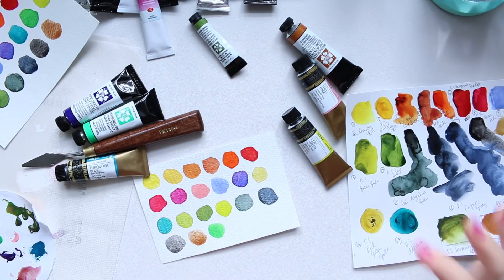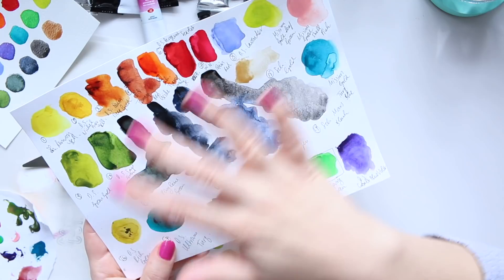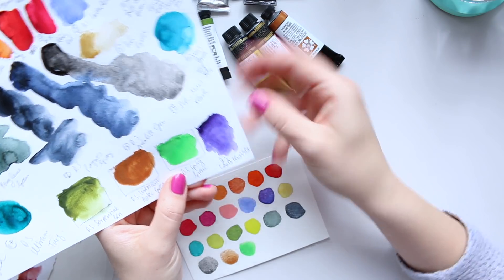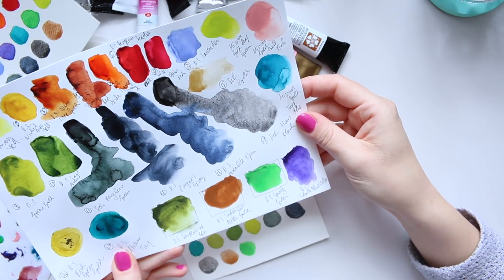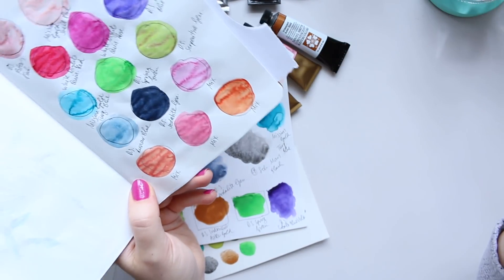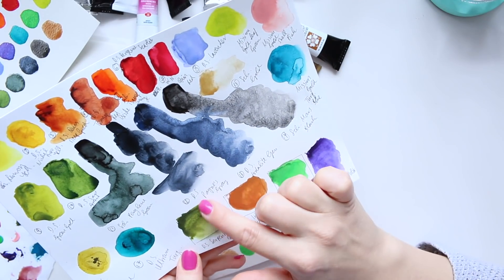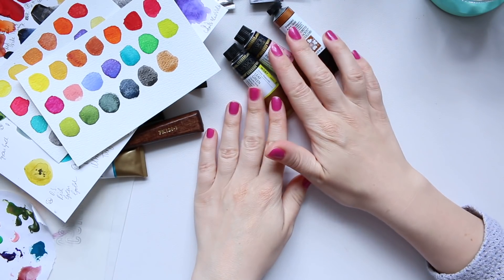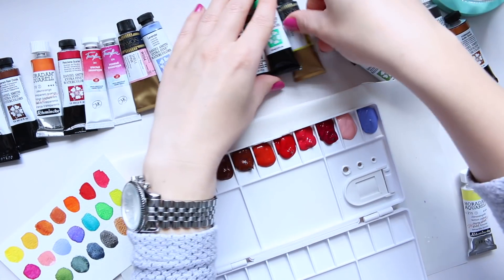Completed Summer 2019 Watercolour Palette | Process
Hi Everyone, here is the completed Summer 2019 watercolour palette with all 20 colours. I will be talking you through the process and sharing why I picked these colours as well as the finishing touches!

If you haven't seen the previous video and how I got to this point I highly recommend you first watch this video

Alyona x

*** NAILS: ***

• ESSIE The Girls Are Out:
AMAZON UK
AMAZON US

• Plastic Portable Watercolour Palette:
AMAZON UK
AMAZON US

Updated WATERCOLOURS:

1. Schmincke Horadam Lemon Yellow:
AMAZON UK
AMAZON US

2. Daniel Smith Nickel Azo Yellow:
AMAZON US

3. Daniel Smith Quin. Deep Gold:
AMAZON US

4. Daniel Smith Transparent Red Oxide:
AMAZON US

5. Schmincke Horadam Transparent Orange:
AMAZON UK
AMAZON US

6. Daniel Smith Perylene Scarlet:
AMAZON US

7. White Nights Quinacridone Red:
AMAZON UK
AMAZON US: [only in a full pan]

8. White Nights Quinacridone Rose:
AMAZON UK

9. Mission Gold Shell Pink:
AMAZON UK
AMAZON US

10. Daniel Smith Lavender:
AMAZON UK
AMAZON US

11. Daniel Smith Cobalt Blue Violet:
AMAZON US

12. Daniel Smith Ultramarine Turquoise:
AMAZON US

13. Daniel Smith Spring Green:
AMAZON US

14. Mijello Mission Gold Leaf Green:
AMAZON UK
AMAZON US

15. Daniel Smith Green Gold:
AMAZON US

16. Daniel Smith Sap Green:
AMAZON US

17. Schmincke Horadam Perylene Green:
AMAZON UK
AMAZON US

18. Daniel Smith Payne's Gray:
AMAZON US

19. Schmincke Horadam Mars Black:
AMAZON UK
AMAZON US

20. Daniel Smith Iridescent Aztec Gold:
AMAZON US

+ honourable mentions:

• Schmincke Horadam Gold:
AMAZON US

• Mission Gold Turquoise Blue:
AMAZON UK
AMAZON US

• Daniel Smith Sodalite Genuine:
AMAZON US

• Daniel Smith Rich Green Gold:
AMAZON US

• Daniel Smith Serpentine Genuine:
AMAZON US